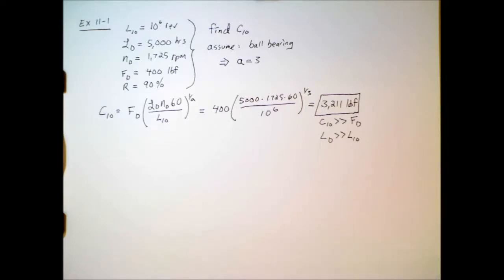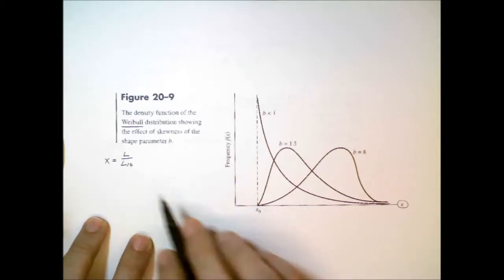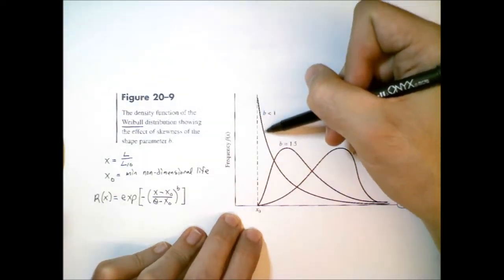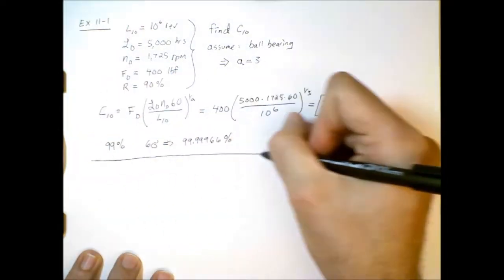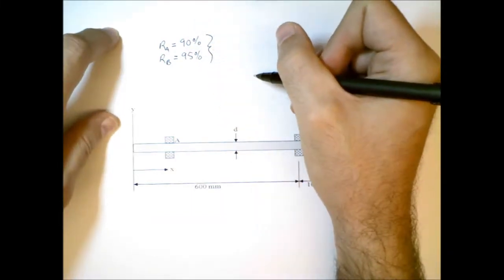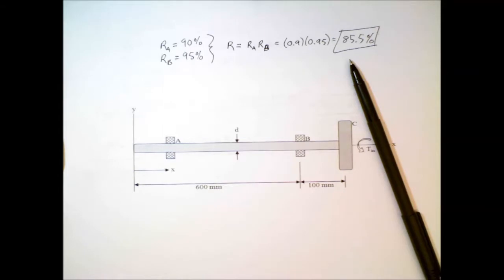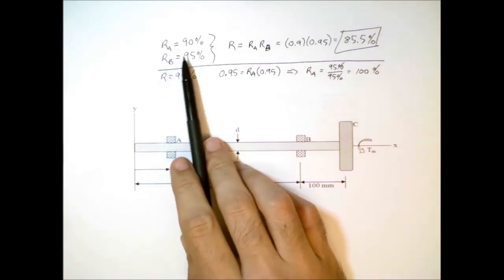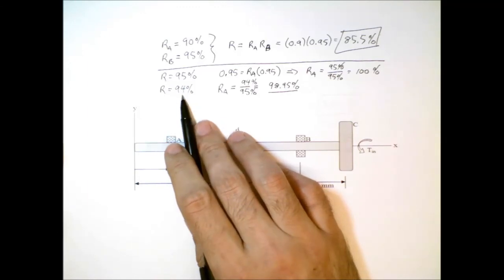Part 6: Reliability